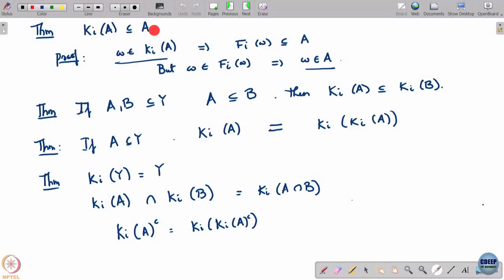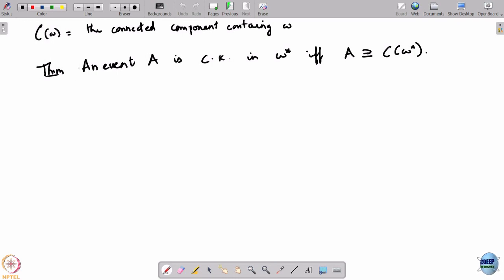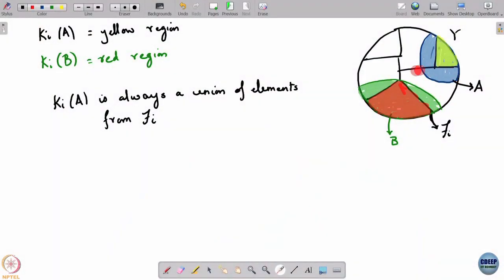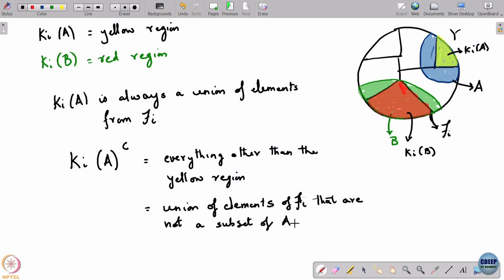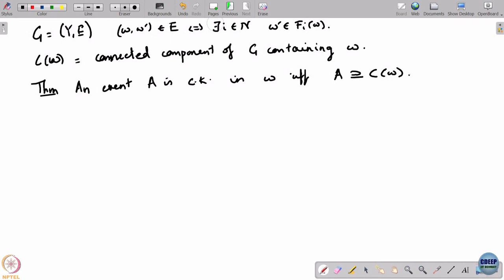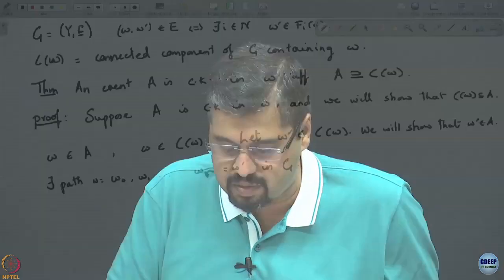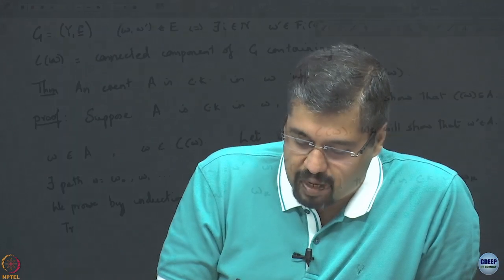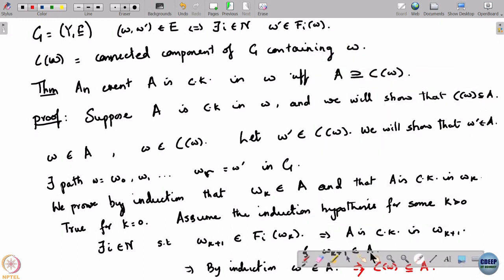Week 2: Lecture 10: Proof of the structural theorem (forward direction)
Proof of the structural theorem (forward direction)